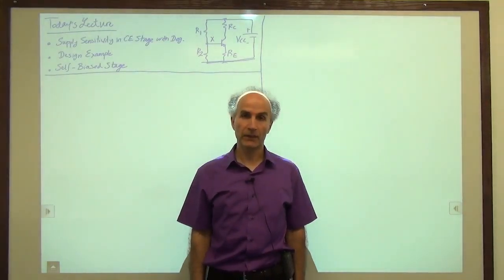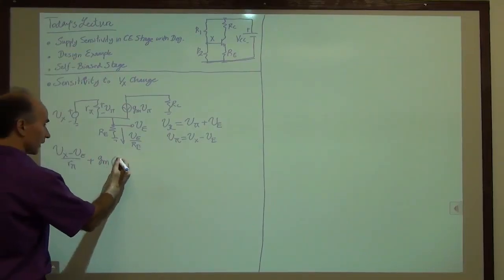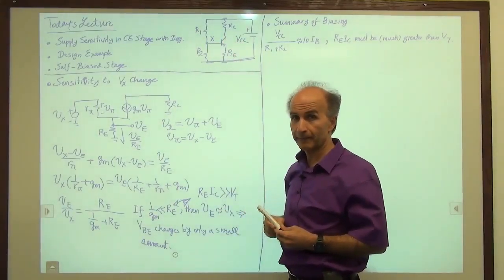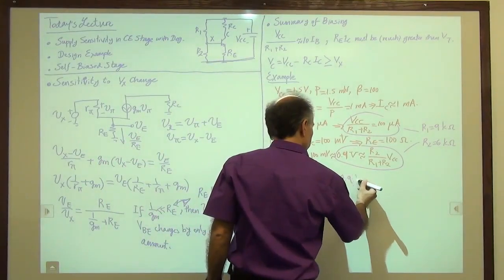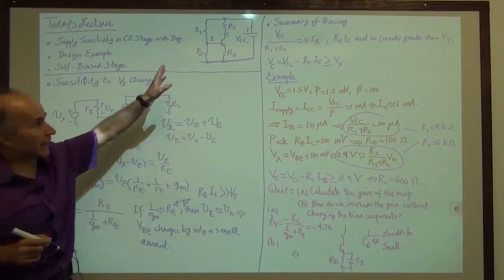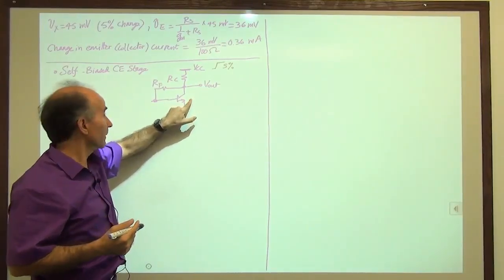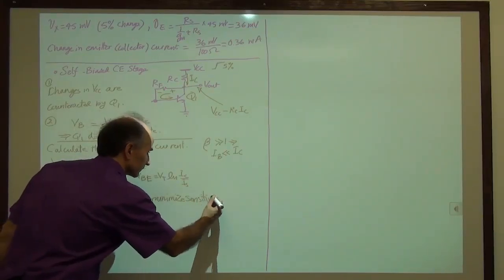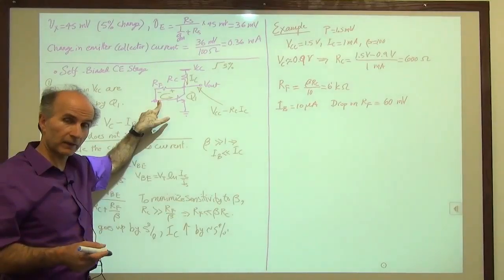25 Razavi Electronics 1, Lec 25, Biasing Techniques II